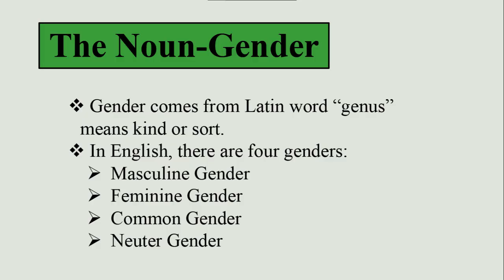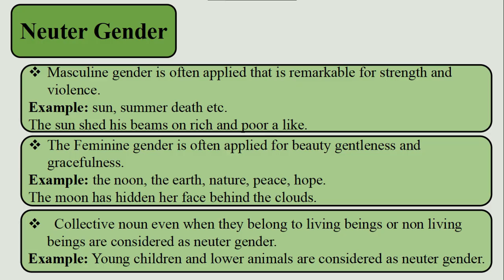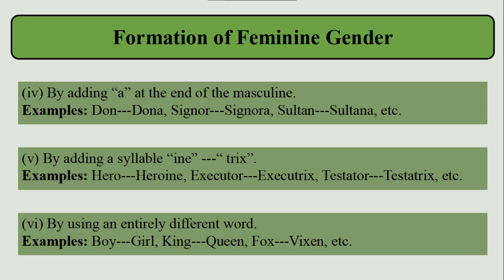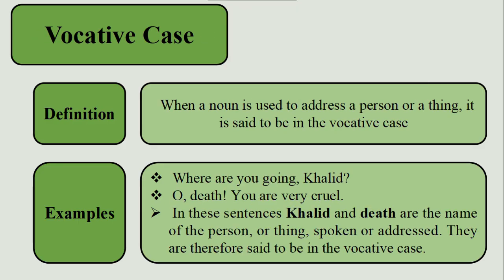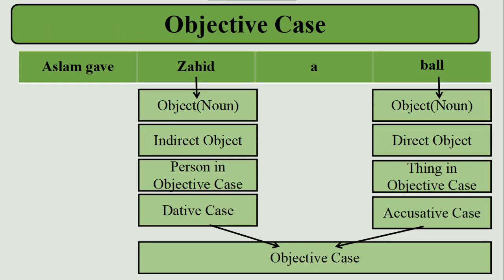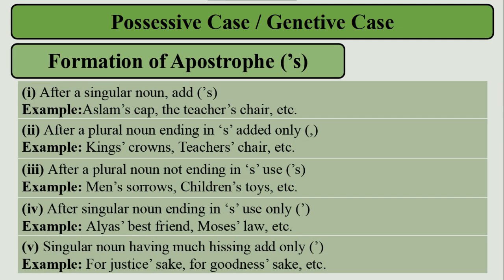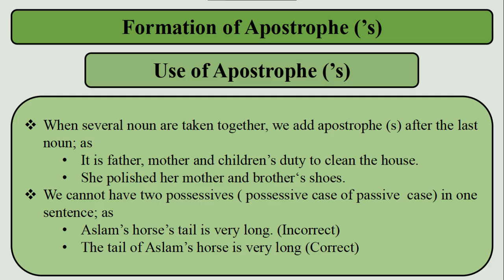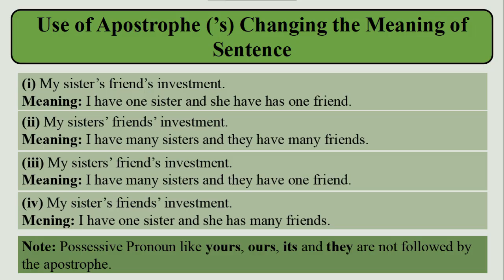Noun, Part 02 Noun Gender & Noun Case, English Grammar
In this video, noun gender and noun cases are explained in understandable way. These play crucial role in English speech.